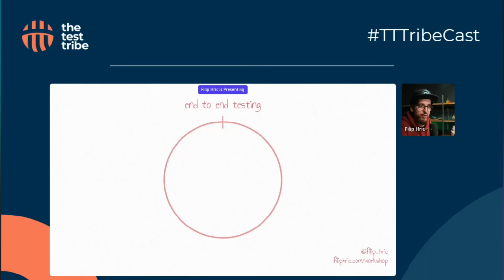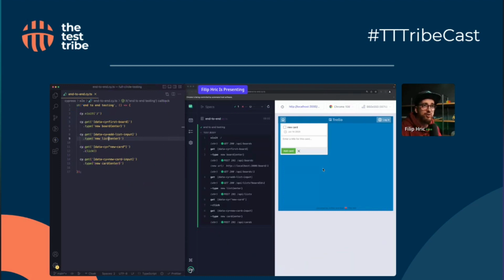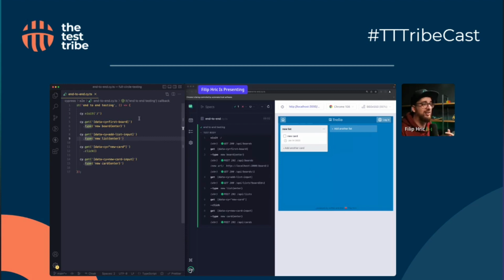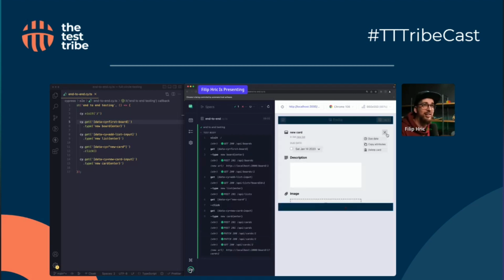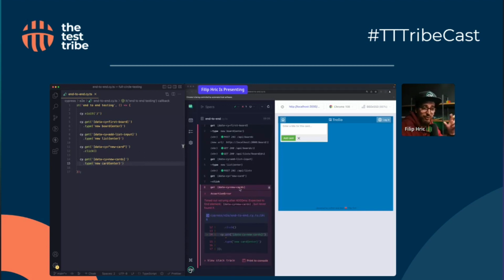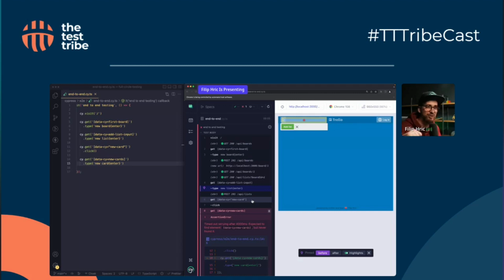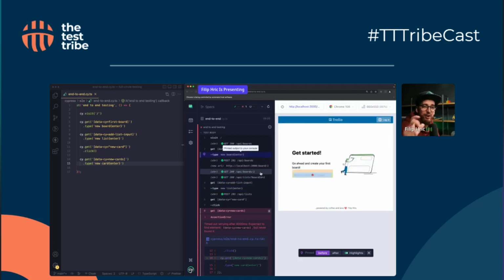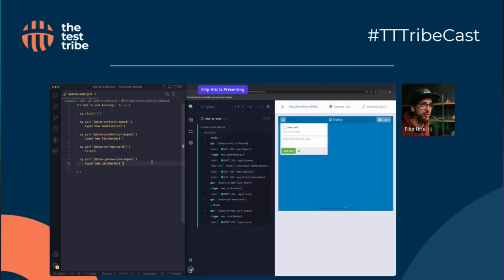Performing End-To-End Testing in Cypress | Filip Hric | How To Do End-To-End Testing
In this informative video, Cypress Ambassador Filip Hric explains how to perform end-to-end testing in Cypress. With clear and concise explanations, Filip walks through the key steps of this important testing process, providing valuable insights into how to approach it in a more effective way. Whether you're a software tester looking to improve your testing efforts or simply interested in learning more about end-to-end testing, this video is a must-watch.

About Speaker:
Filip teaches testers about web development and developers about testing. He has spoken at conferences around the world, created multiple online courses, and hosted live workshops on e2e testing in Cypress.io.

To enhance your skills and increase your hire-ability, join QonfX, learn from industry experts with Thrive.now courses, grow your network with software testers at The Test Tribe events, and become a member of Asia's largest testing community on Discord.

Become more hire-able by learning from industry's best.

About The Test Tribe:

The Test Tribe is a leading global Software Testing Community (proudly Asia’s Largest) turned EdTech Startup. Started in 2018 with a mission to give Testing Craft the glory it deserves while we co-create Smarter, Prouder, more confident Testers. We take pride in creating unique global Events, Online Community spaces, and eLearning platforms where Software Testers across the globe collaborate, learn and grow. With around 200 Software Testing Events like Conferences, Hackathons, Meetups, Webinars, etc., and with other Community initiatives, we have reached a global footprint of over 70K+ Testers. We intend to be a one-stop destination of choice for Testers across the globe for their upskilling and community needs.